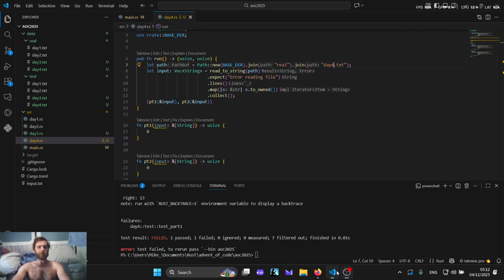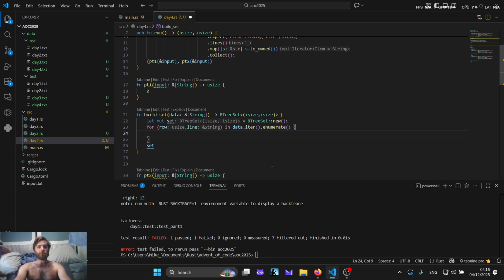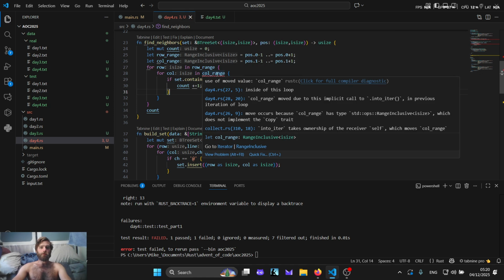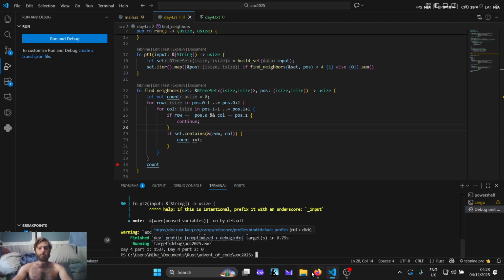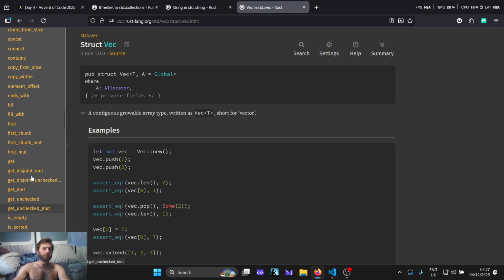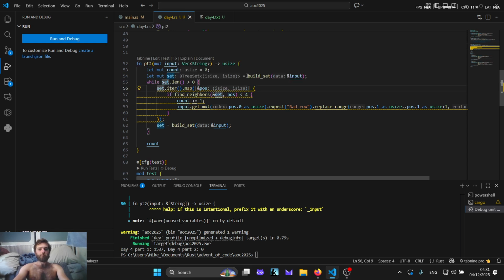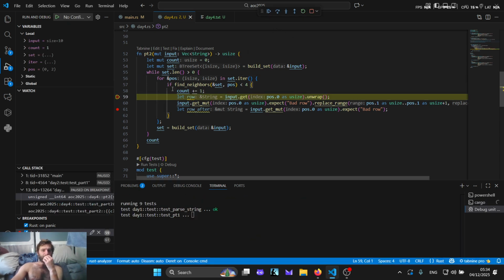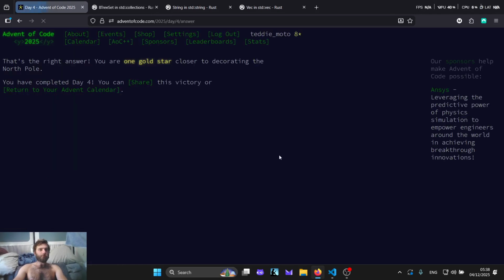Advent of Code 2025 Day 4 Rust - Set 'em up and knock 'em down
Breezing through with sets